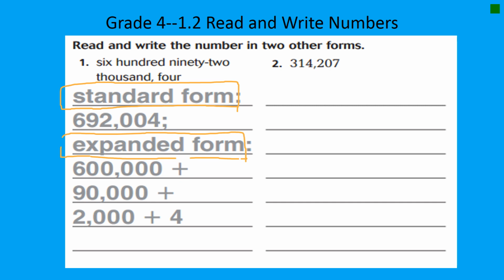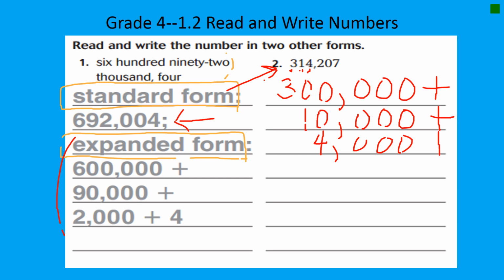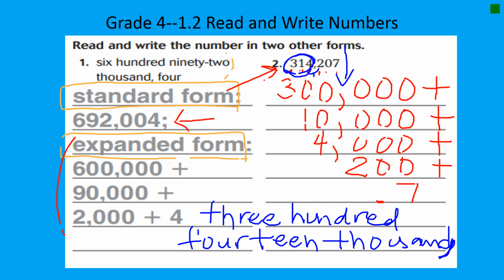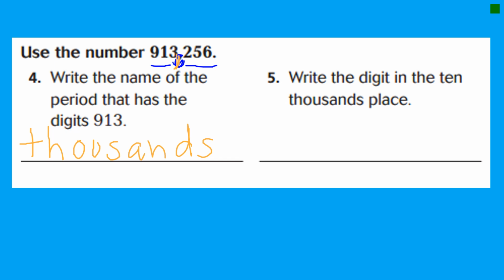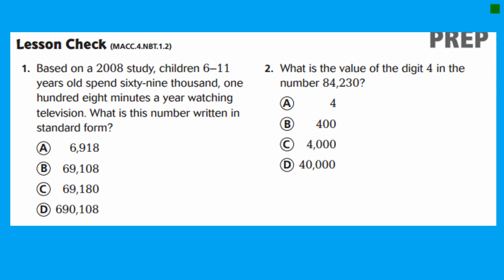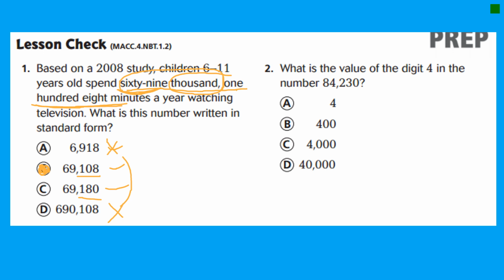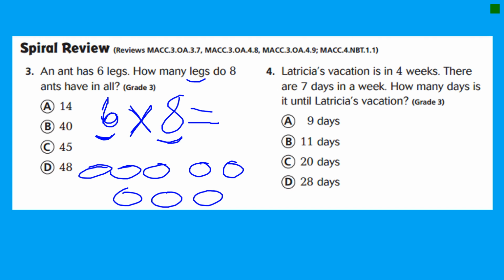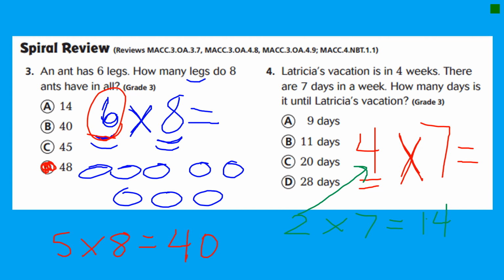g4 1 2 read write numbers